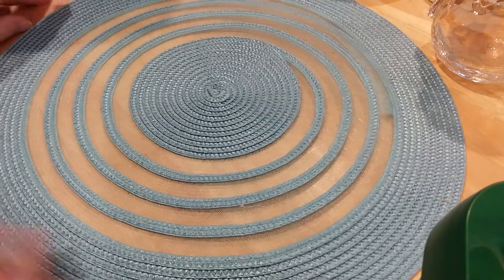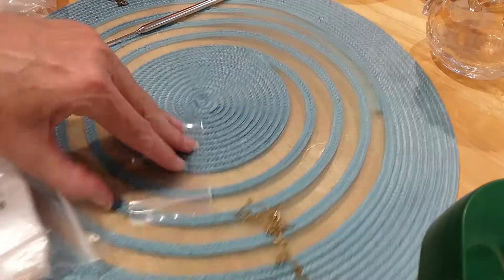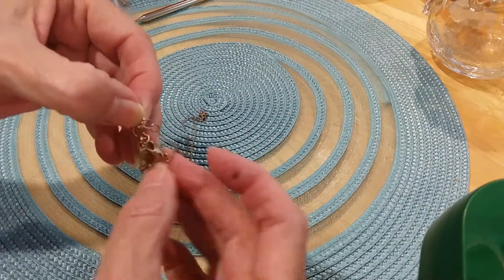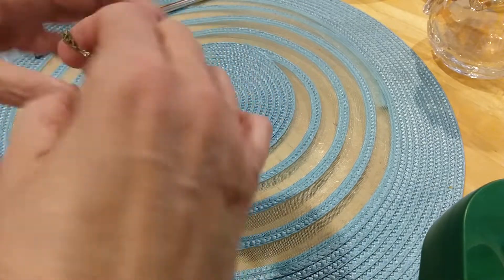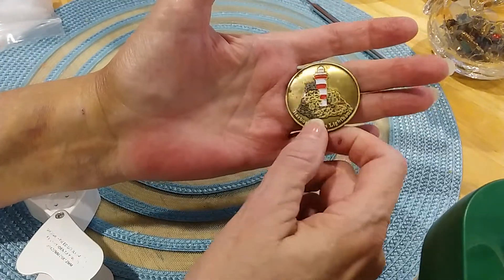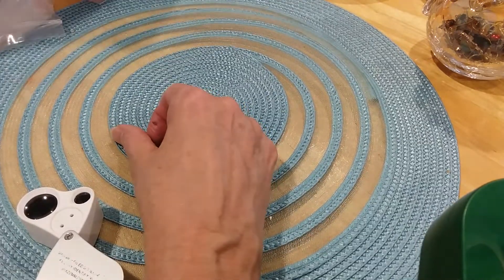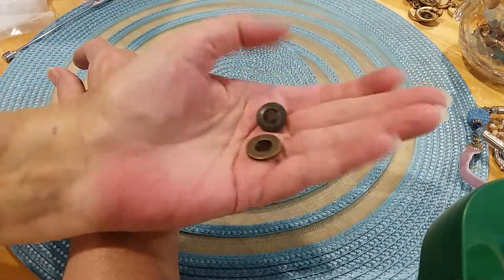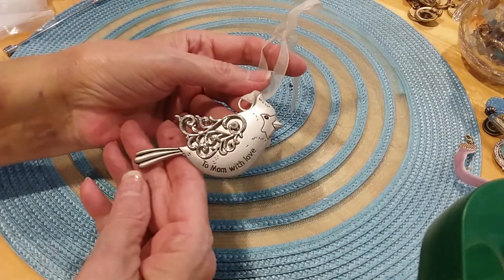Part 1 Opening a Goodwill Mystery Jewelry Bag from NC